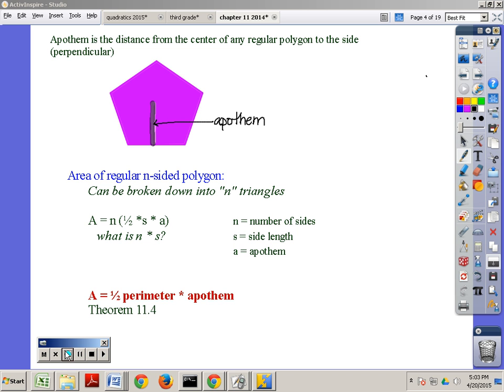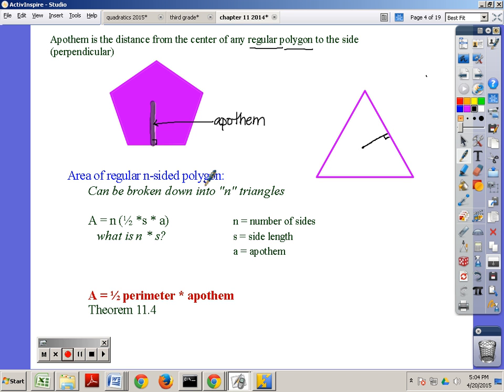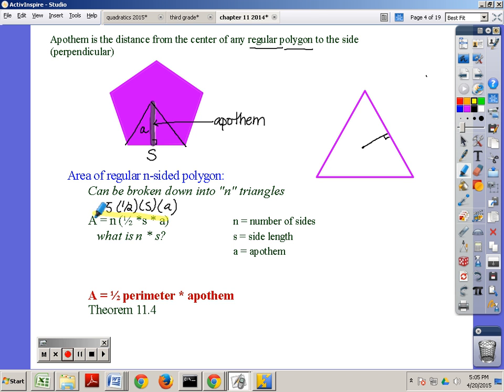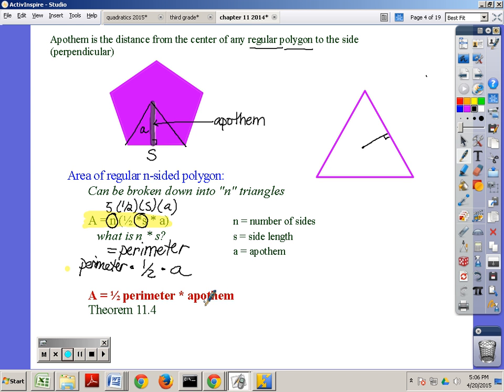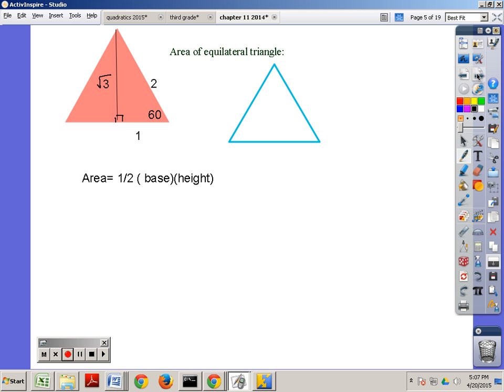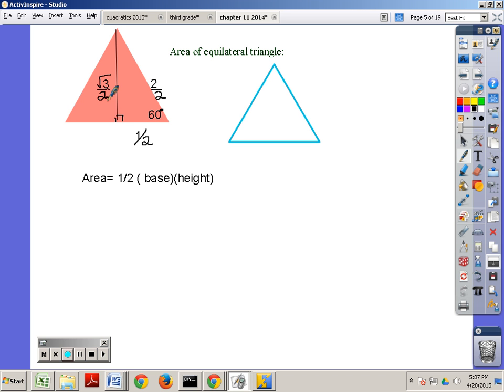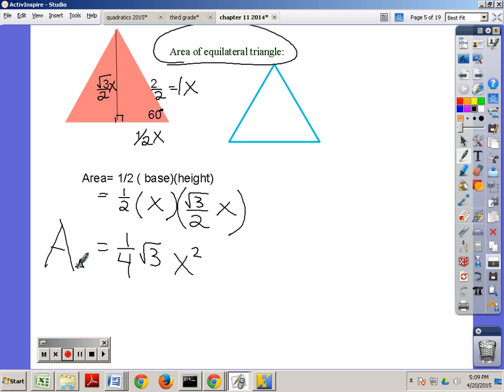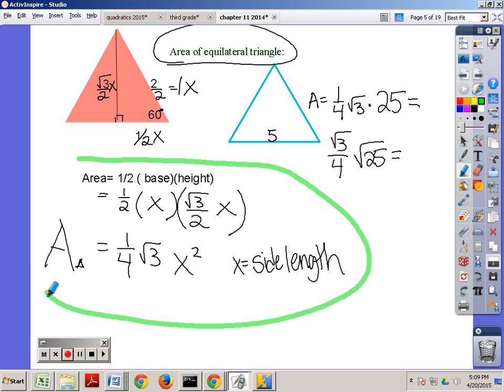apoteh and equilateral triangles 11 2